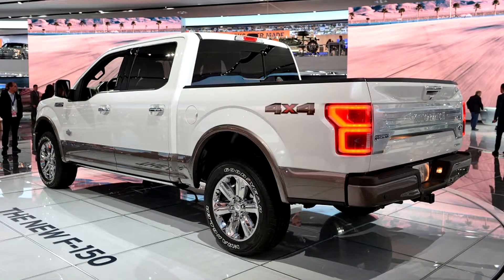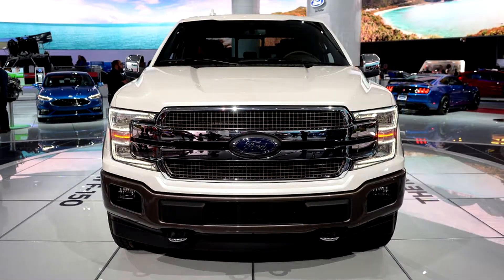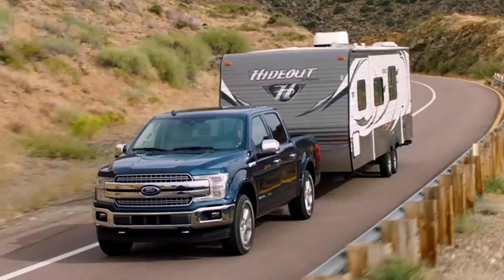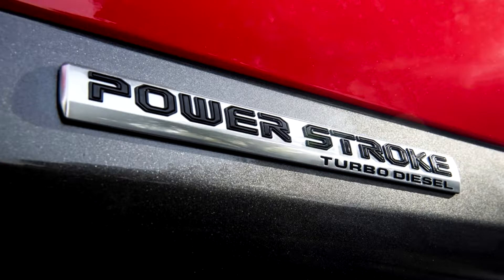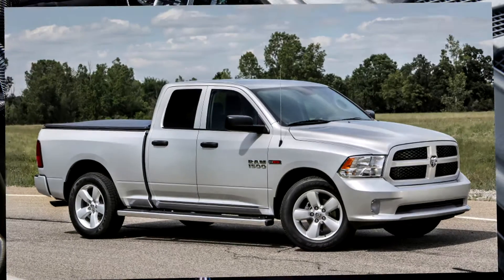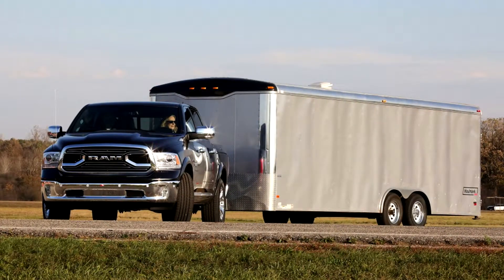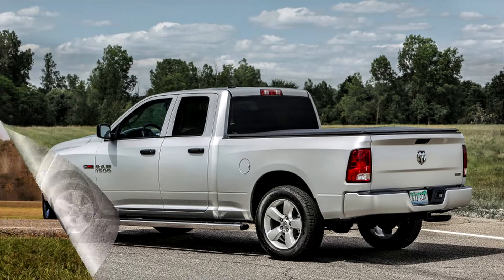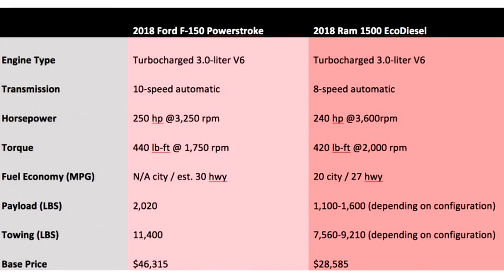[WATCH NOW!!!] RAM 1500 EcoDiesel vs Ford F 150 Powerstroke, Comparing Specs in the End Video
RAM 1500 EcoDiesel vs Ford F 150 Powerstroke, Comparing Specs in the End Video || Now that Ford has finally released specifications for its diesel Ford F-150, we can finally see how it stacks up against its sole competition, the Ram 1500 EcoDiesel. Naturally, since we haven't driven the new diesel F-150, we can't tell you which is better on the road, but there are interesting things we can glean from the numbers.